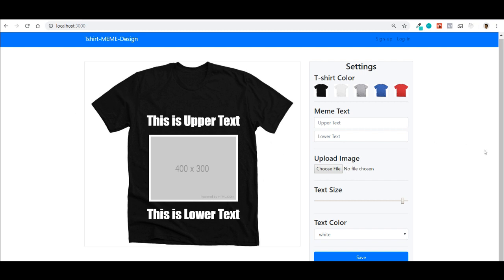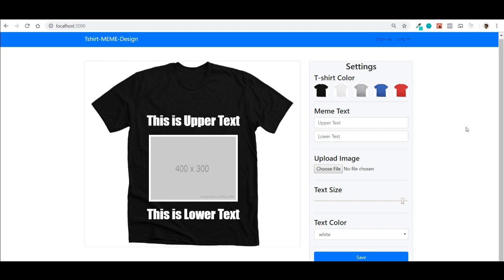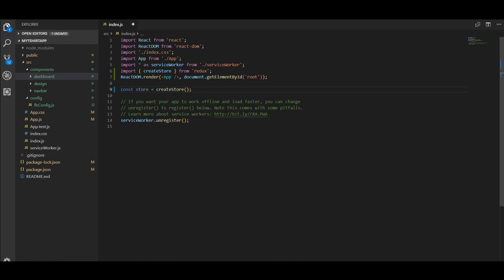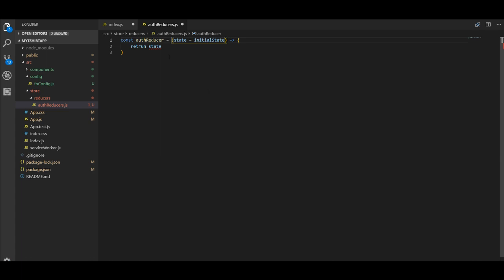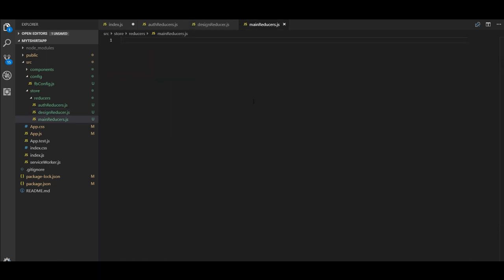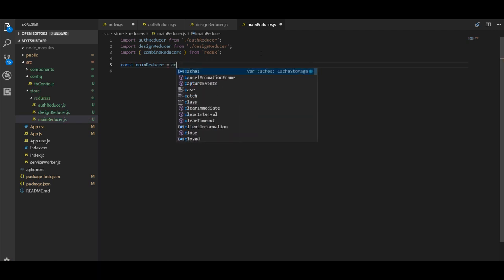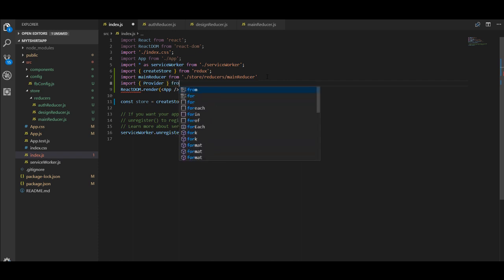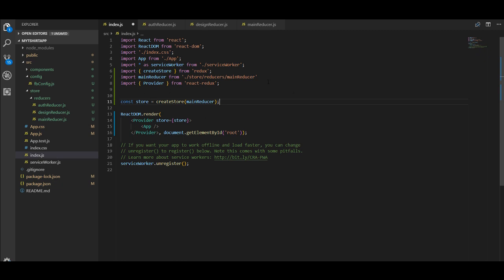#6 Build Real Project with React JS 2019: Adding Redux and React-Redux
In this video, we'll start on working with the save button so that we can be able to save our work when it's done. We will use the firebase firestore to save our data.

But first we need to set up our redux and react-redux so that we can create a store and manage our state.

PREREQUISITE:

You should have at least have good understanding about ReactJS and Bootstrap4